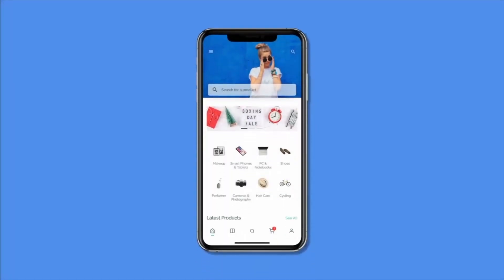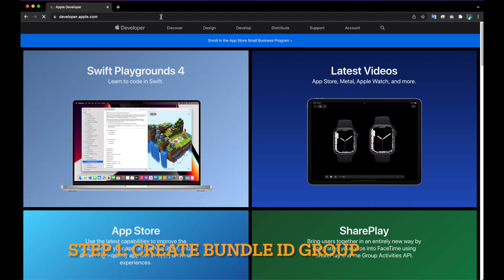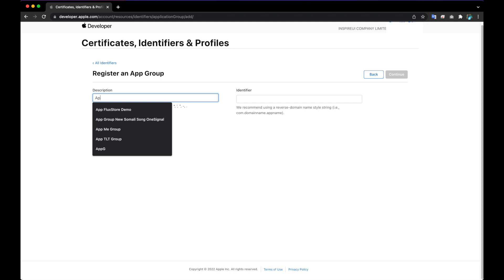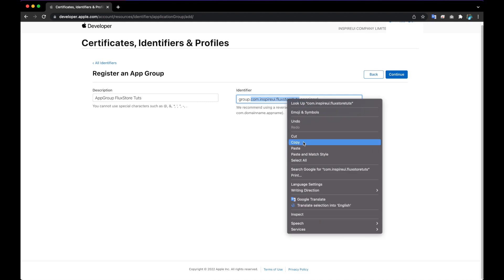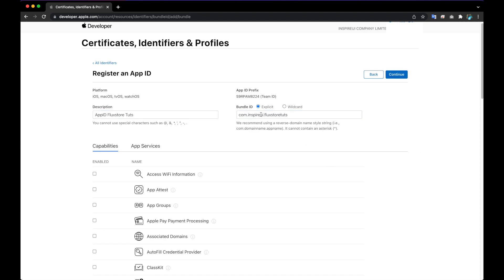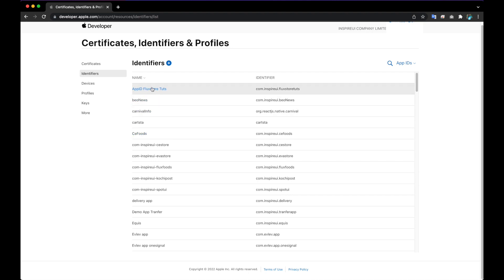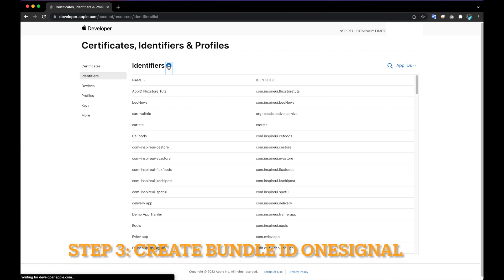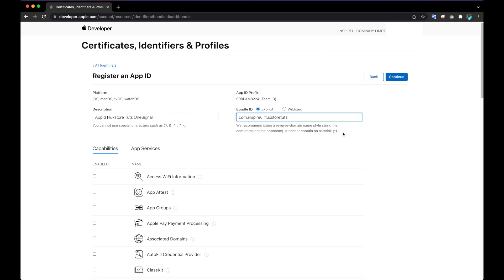📗 How to create Bundle ID for iOS app on Windows or Mac (Build your Apps in Minutes)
Learn the way to create Bundle ID for iOS app. Some Windows clients need to create the Bundle ID (or package name) for iOS app
Please follow this video to create it on Windows, you also can do these steps on Mac device.

⭐️Video content⭐️
(00:00) Step 1: Create Bundle ID group
(01:23) Step 2: Create Bundle ID
(02:34) Step 3: Create Bundle ID OneSignal

2.
3. Create New App
4. Solve if missing images or slow performance